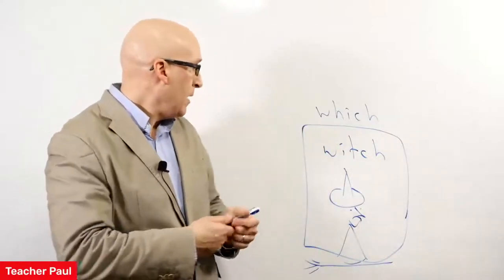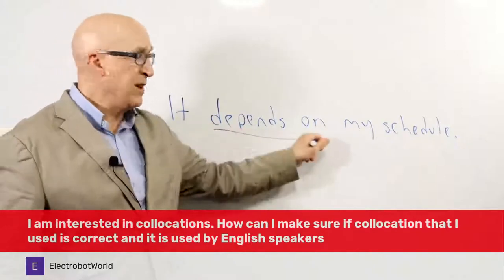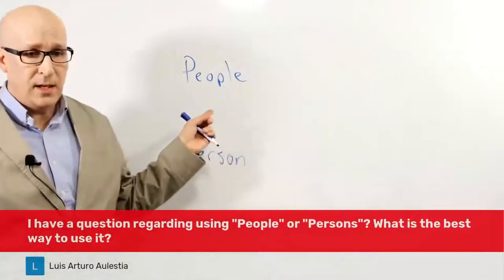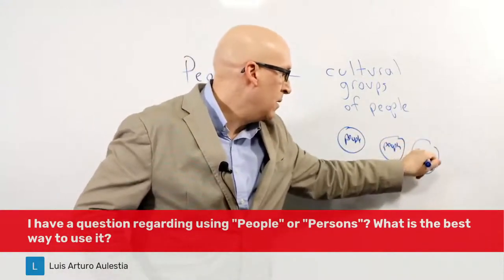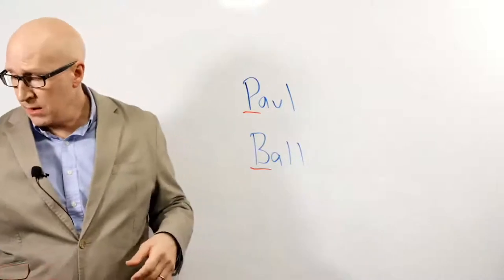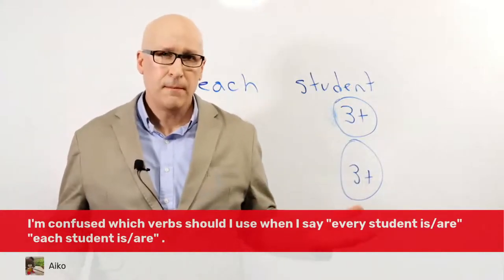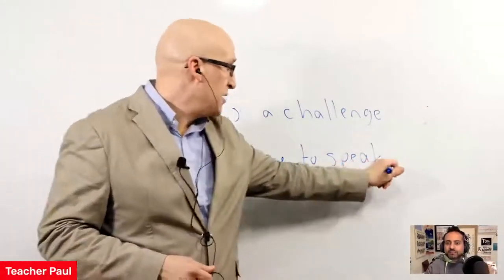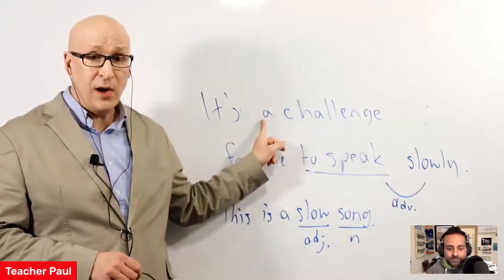English Grammar Tips: 'Persons' VS 'People': Which is Better for Communication?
What is the difference between 'people' and 'persons'? Can we say, 'peoples'?

Join The Grammar Detective, English teacher, tutor, and coach Paul Duke for a weekly investigation into the mysteries of English grammar.